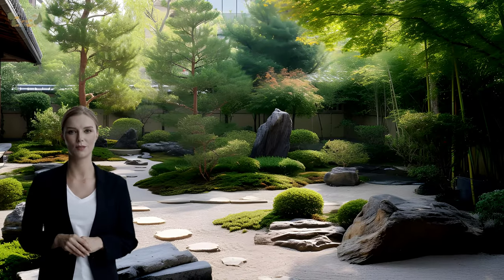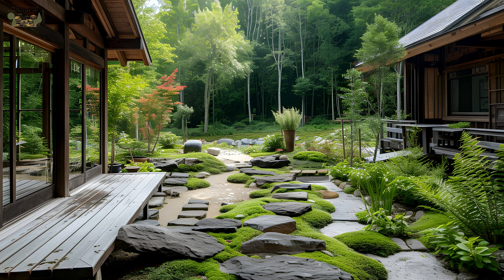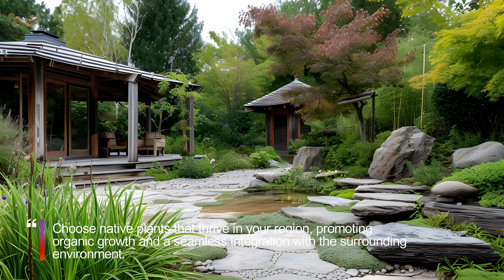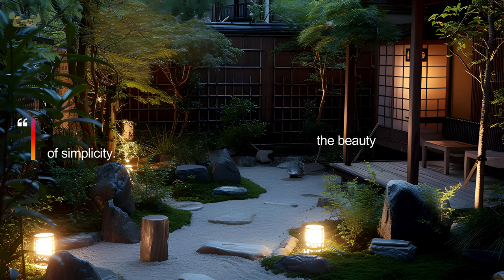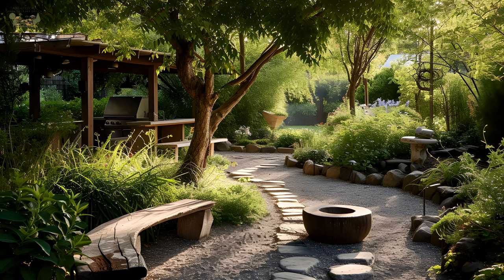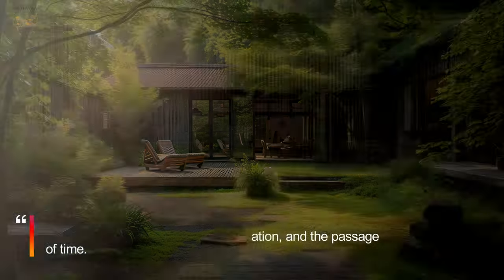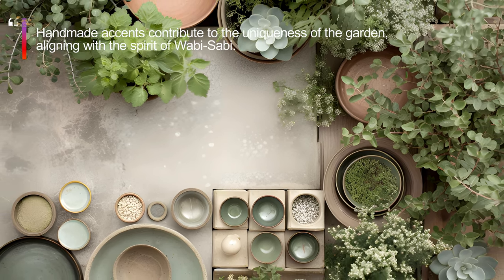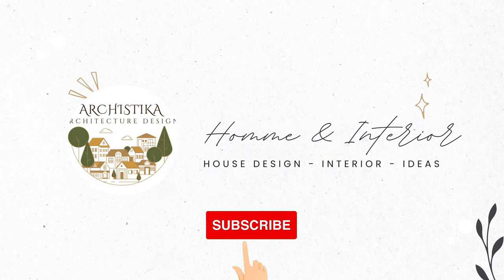Nature's Embrace: Wabi-Sabi Gardens in Your Farmhouse Oasis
In the pursuit of tranquility and a deep connection to nature, the Wabi-Sabi philosophy finds a perfect match in the creation of farmhouse gardens. The marriage of rustic charm and the appreciation for imperfections makes Wabi-Sabi gardens a harmonious extension of farmhouse living. This video explores the art of cultivating Wabi-Sabi gardens in your farmhouse oasis, where the beauty lies in embracing the simple, the weathered, and the unrefined.

1. Embracing the Imperfect Landscape:
Wabi-Sabi gardens celebrate the natural beauty found in imperfections. Allow your garden to evolve organically, embracing the wild and untamed elements. Consider uneven pathways, weathered stones, and asymmetrical plant arrangements to create an atmosphere of unforced elegance.

2. Native Plants and Organic Growth:
Choose native plants that thrive in your region, promoting organic growth and a seamless integration with the surrounding environment. Wabi-Sabi gardens cherish the authenticity of each plant's life cycle, from bud to withering bloom.

3. Stone Pathways and Weathered Patios:
Design pathways and patios using weathered stones, giving the impression that they've been naturally worn over time. This not only adds a touch of antiquity but also encourages a slower, more mindful pace as you traverse the garden.

4. Rustic Wooden Structures:
Integrate rustic wooden structures such as pergolas, arbors, or benches into your farmhouse garden. Allow the wood to weather naturally, creating a sense of continuity with the changing seasons.

5. Earthy Color Palette:
Opt for an earthy color palette in your plant selection and outdoor decor. Muted greens, browns, and grays create a soothing backdrop, highlighting the simplicity and timelessness inherent in Wabi-Sabi aesthetics.

6. Unstructured Arrangements:
Arrange plants and garden features in an unstructured manner, avoiding overly manicured designs. Wabi-Sabi gardens value the natural flow of elements, creating a sense of balance without rigid symmetry.

7. Weathered Garden Furniture:
Select weathered and aged garden furniture to complement the surroundings. Allow chairs, tables, and benches to develop a patina that tells the story of outdoor gatherings, relaxation, and the passage of time.

8. Water Features with Natural Appeal:
Incorporate natural-looking water features like small ponds, stone fountains, or meandering streams. These elements enhance the serenity of the garden while embracing the impermanence of flowing water.

9. Handcrafted Garden Accents:
Introduce handcrafted elements such as pottery, sculptures, or wooden crafts to add a personal touch. Handmade accents contribute to the uniqueness of the garden, aligning with the spirit of Wabi-Sabi.

10. Soft Lighting for Evening Elegance:
Install soft, ambient lighting to extend the enjoyment of your Wabi-Sabi garden into the evening. Subtle lanterns, string lights, or strategically placed candles create an enchanting atmosphere, emphasizing the beauty of simplicity.

In cultivating a Wabi-Sabi garden within your farmhouse oasis, you embark on a journey to create an outdoor sanctuary that resonates with the essence of nature's embrace. By embracing imperfections, choosing native plants, and incorporating elements that age gracefully, your farmhouse garden becomes a timeless haven—a place where the beauty of Wabi-Sabi flourishes in harmony with the rhythms of the natural world.